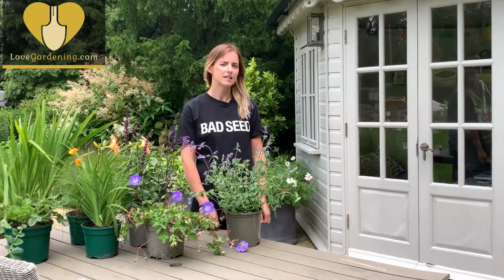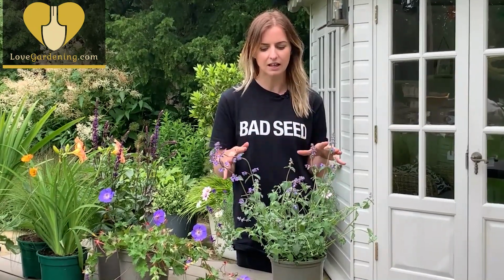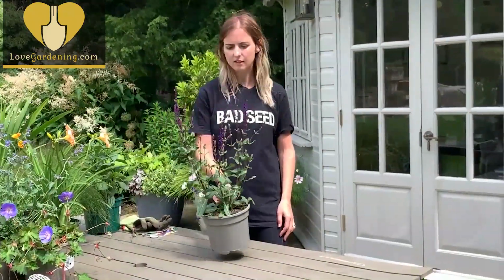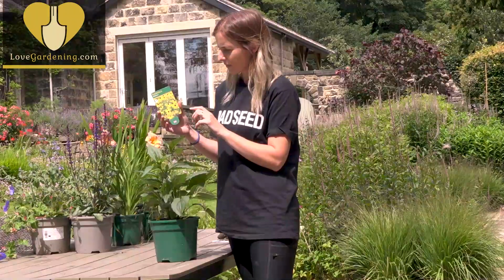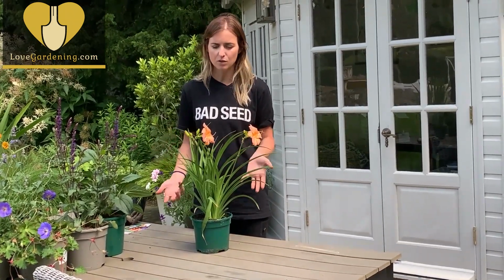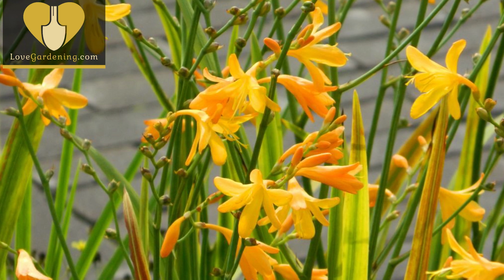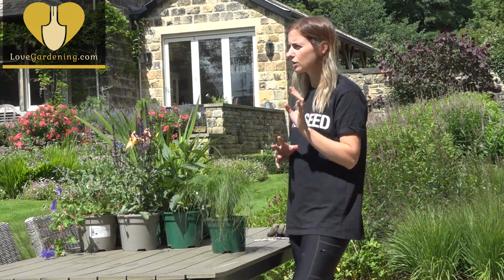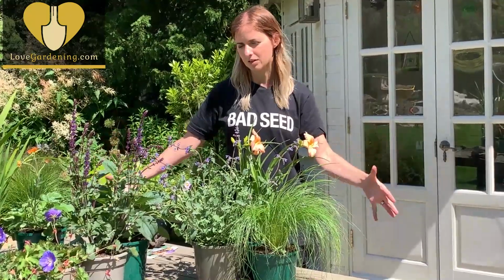Katie Rushworth's Top Mid Summer Plants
LoveGardening.com ambassador Katie Rushworth talks you through her favourite mid Summer plants that are reliable and fuss free without much looking after.

🌿 00:00 - Introduction
🌿 00:24 - Firstly we have Nepeta
🌿 01:49 - Next we have Geranium Rozanne
🌿 02:35 - Salvia Caradonna
🌿 03:34 - Rudbeckia Goldsturm
🌿 04:44 - Hemerocallis (daylily)
🌿 05:50 - Crocosmia (George Davison)
🌿 07:34 - Finally we have, grasses